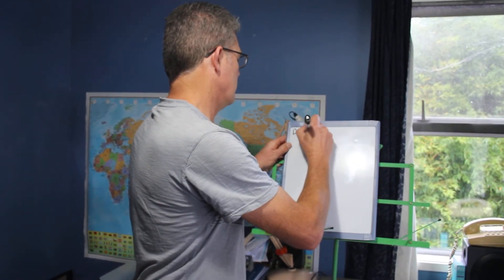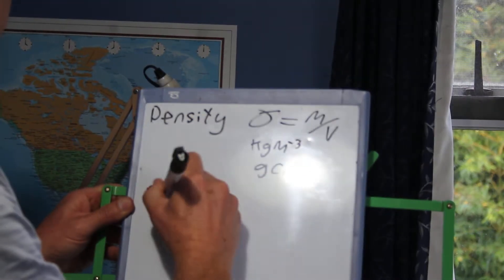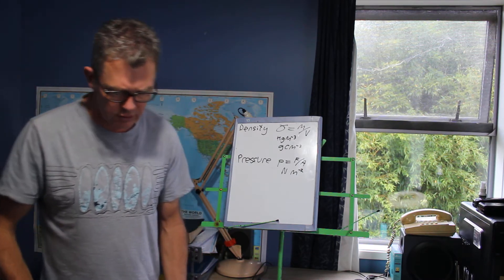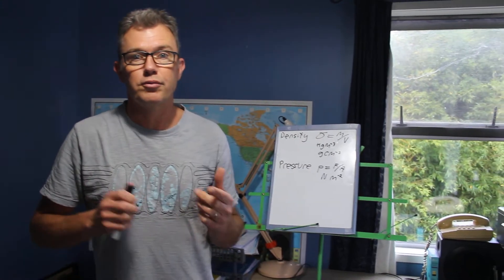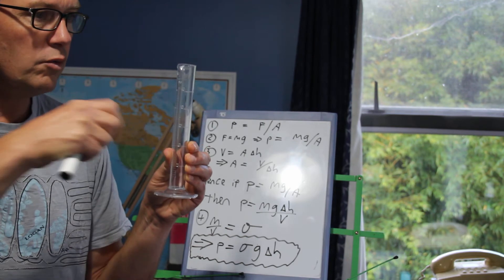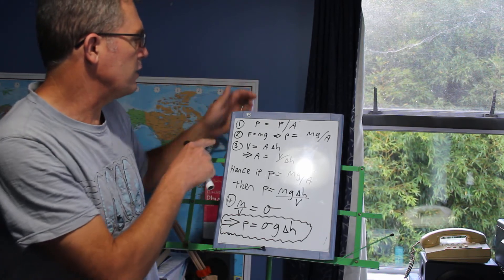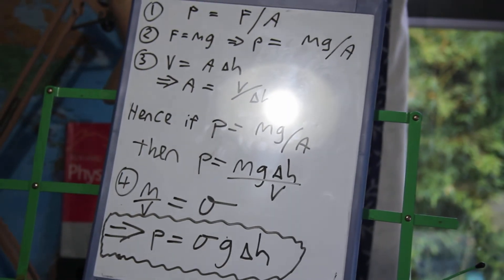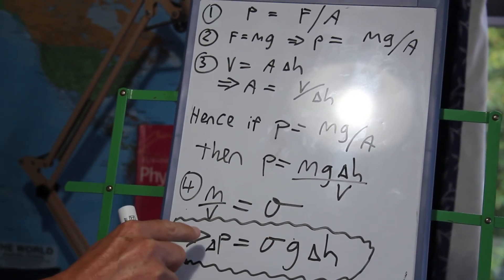Density and Pressure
Introduction to density and to pressure for AS Physics